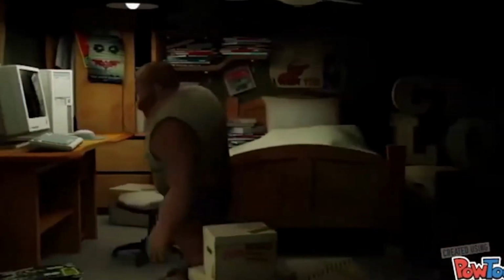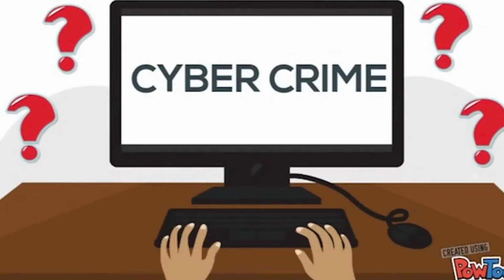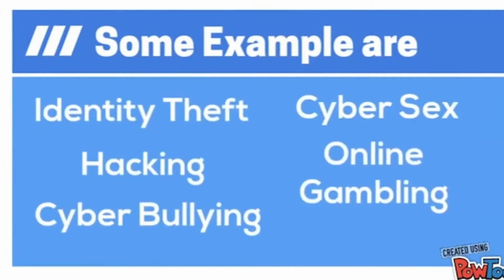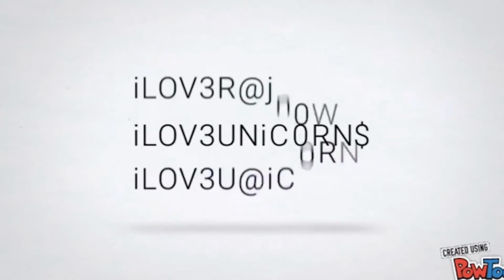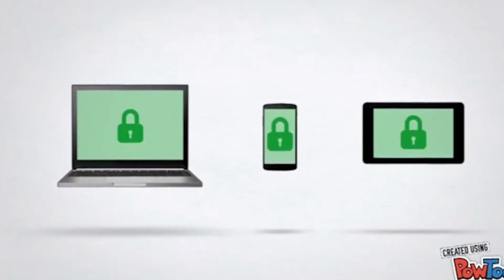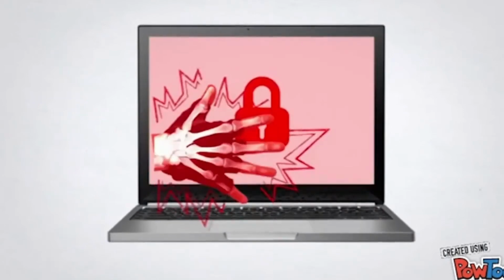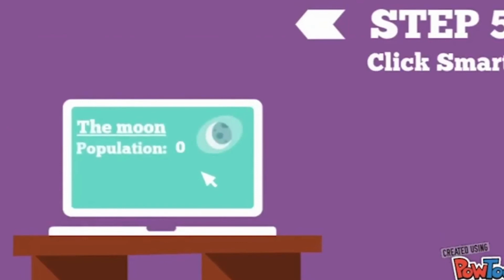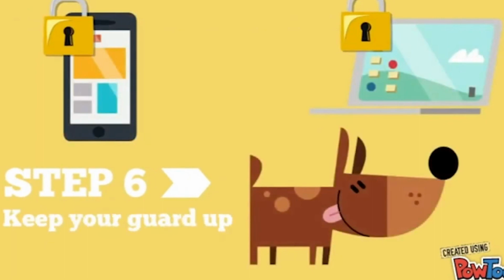Think Before You Click | Cybersecurity Awareness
Cyber Security Awareness Training: Protect Yourself Online

 Discover new knowledge about online security and privacy!
 Become aware of the most common cybersecurity threats
 Develop the right mindset and browsing habits for security
 Secure your smartphone, Computers, and all the information about you
 Unique and Secure passwords for all of your accounts
 Use two-factor authentication to add an extra layer of security to your accounts
 Use encryption to make your private data unreadable to attackers
 Use Vpn services to hide your IP address

Animated video - powtoon for free animated videos.